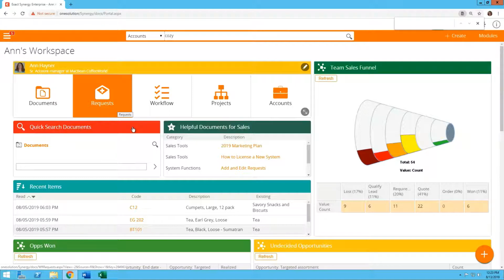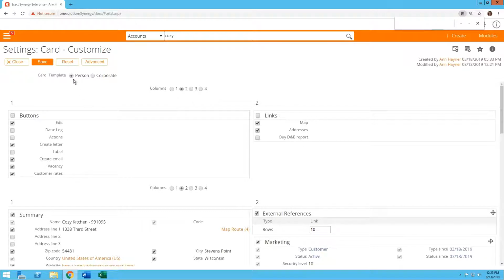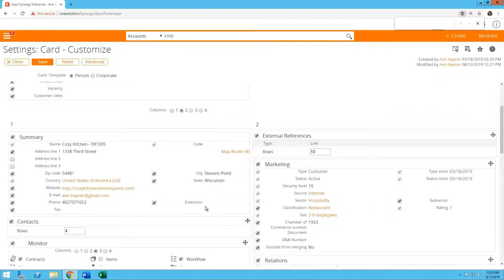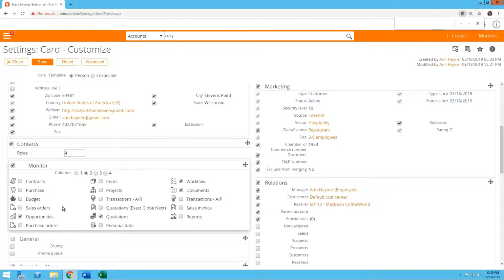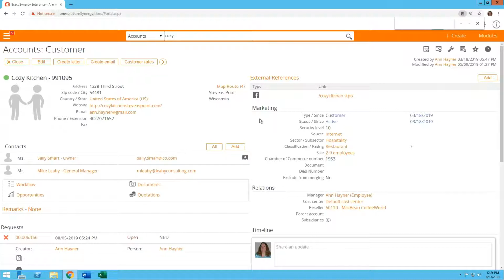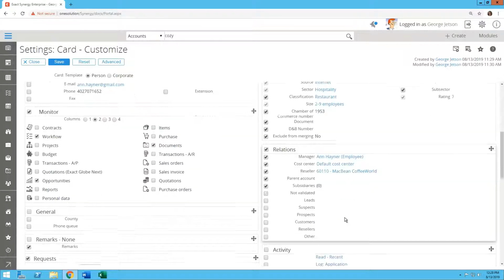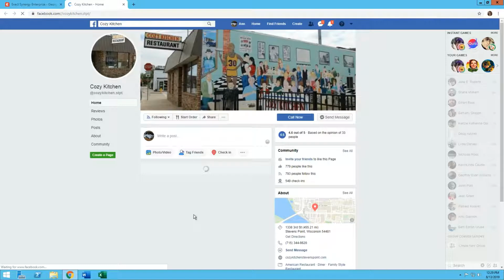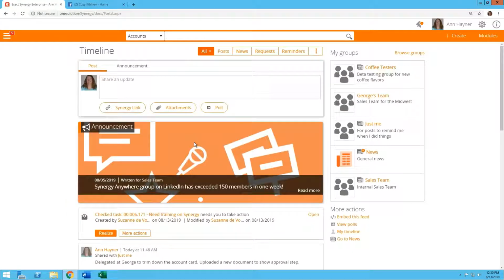Synergy Account Card Management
How to edit account cards to make them easier and faster to use. Also a quick look at the ability to link to Social Media sites on the account card.